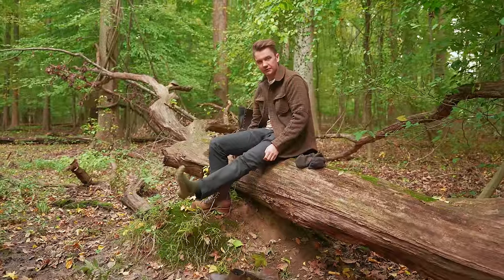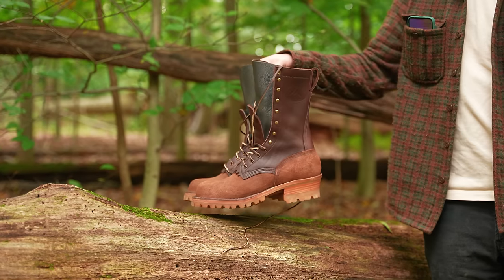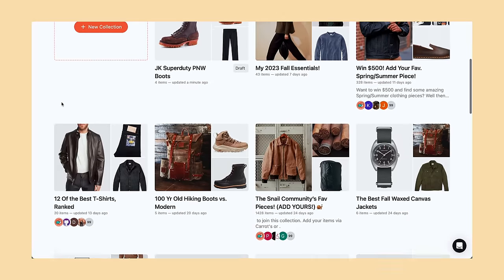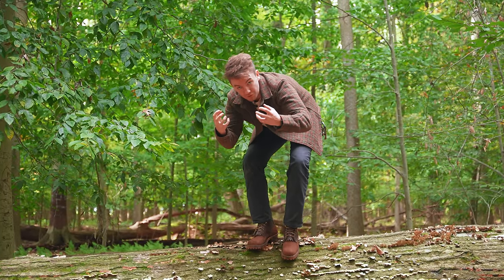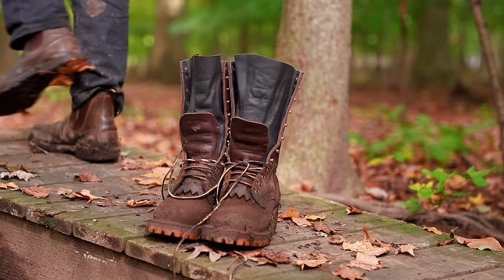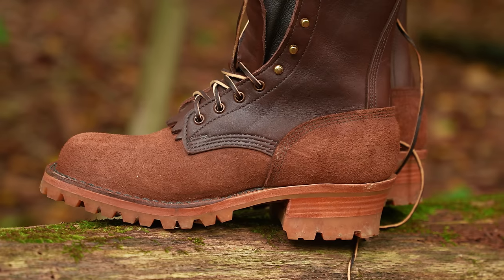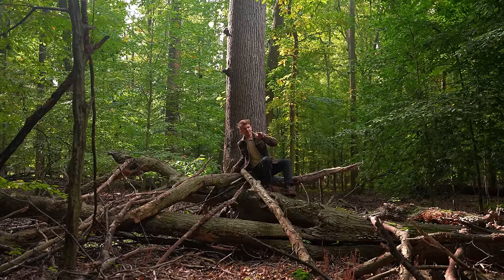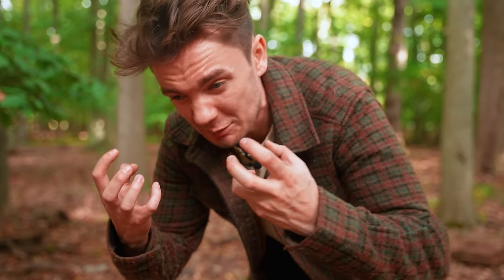Why Firefighters Wear Heels. (JK Boots)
Download Carrot and save up to 90% on ANY purchase without a coupon:

PROLOGUE JACKETS AVAILABLE OCT. 31ST!!
To win a free one enter your email on theironsnail.us and follow @theironsnail on instagram!

Everything I'm wearing today can be found here!

JK Superduty boots...dare I say some of the best boots made in the USA? Or even...the entire planet? Today we are looking at PNW boots. Logger boots. Heeled boots...whatever you want to call it. When we are talking about boots of this caliber we are of course talking about legendary brands like Nick's Boots, White's Boots, and the like. So why do Smoke Jumpers, Construction Workers, Loggers, etc. all wear these big bad boots? And why do they have heels? Find out, TODAY!

Bye.